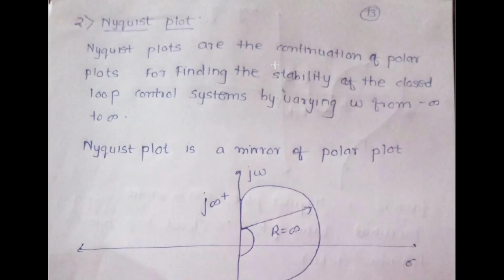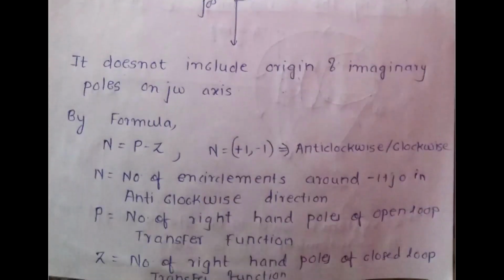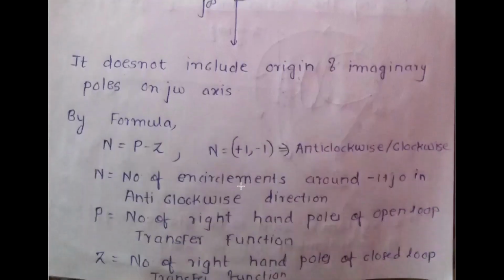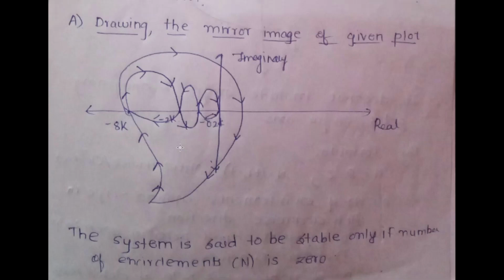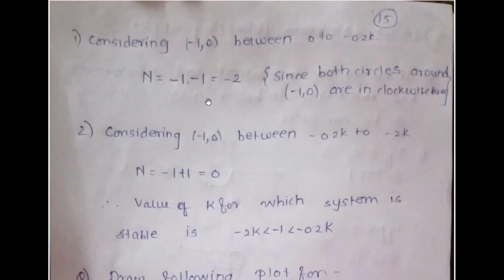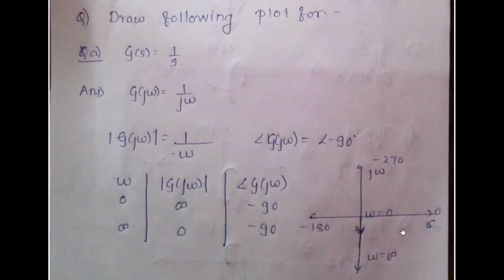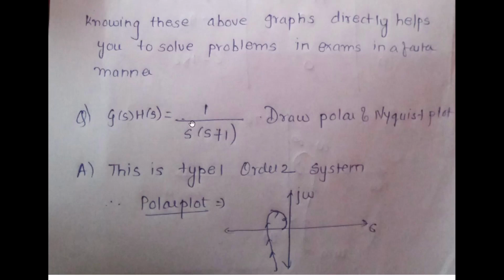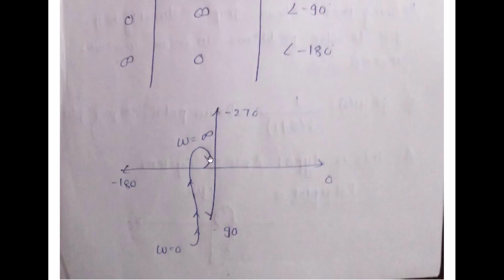Control systems: Nyquist Plot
This video explains about Nyquist Plot.